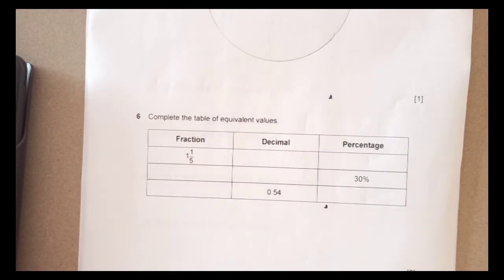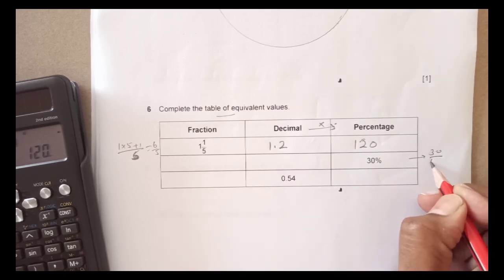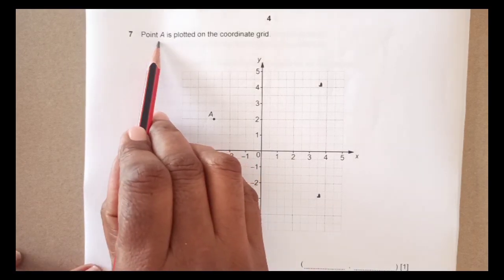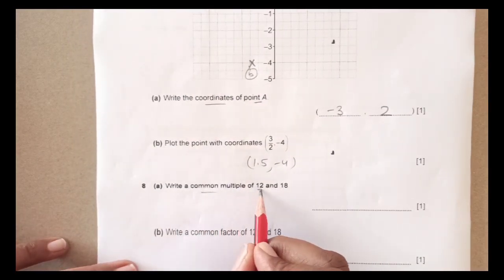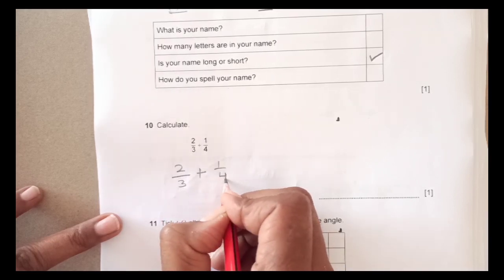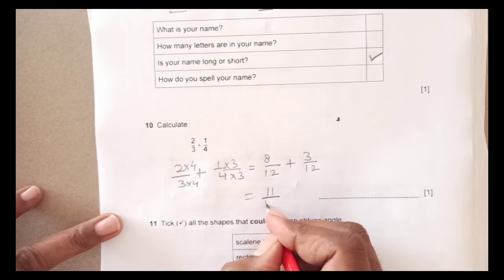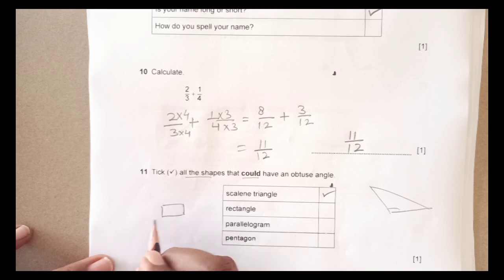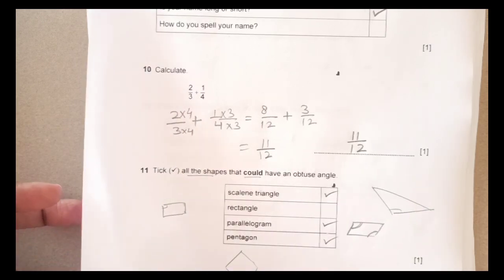Checkpoint Primary Mathematics(0096) October 2023 Paper 2-Part 1 / Fully explained Solution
Checkpoint Primary Maths Paper 2-Part 1/ October 2023/Cambridge Primary Fully Solved